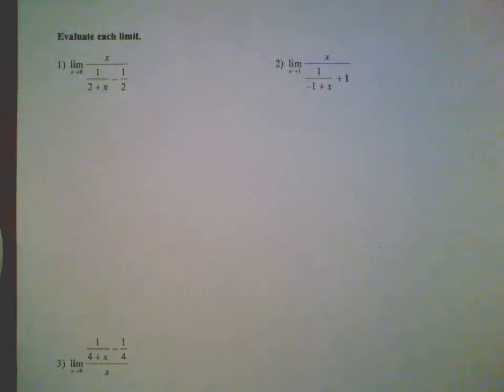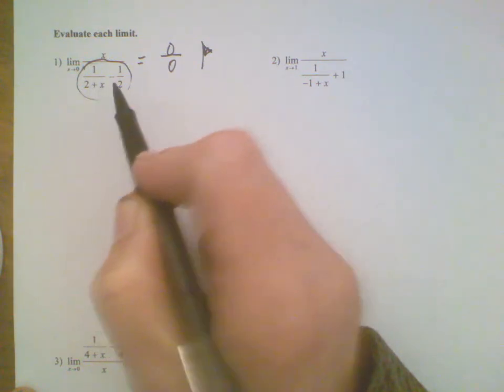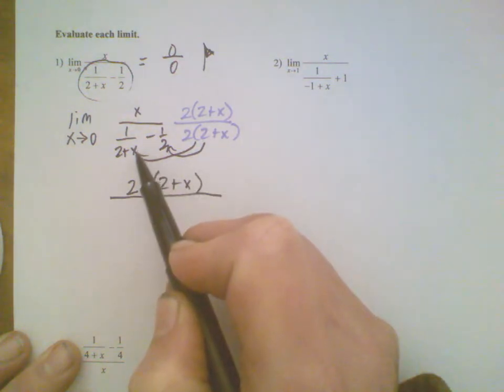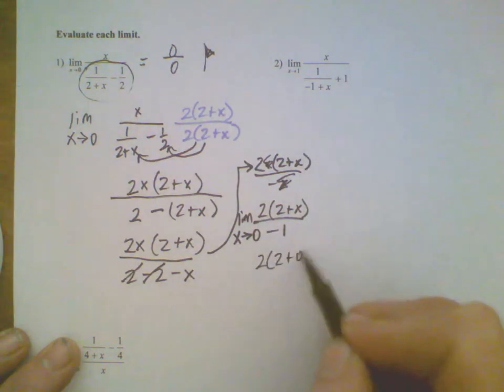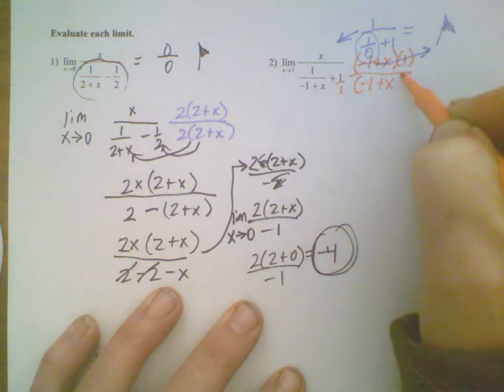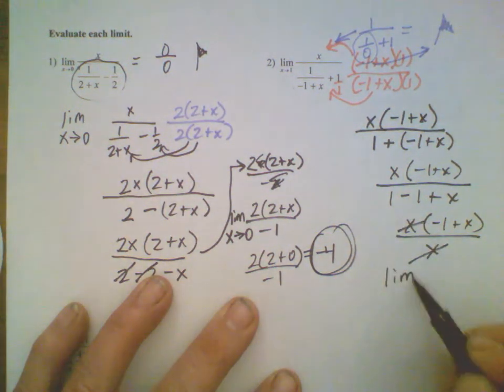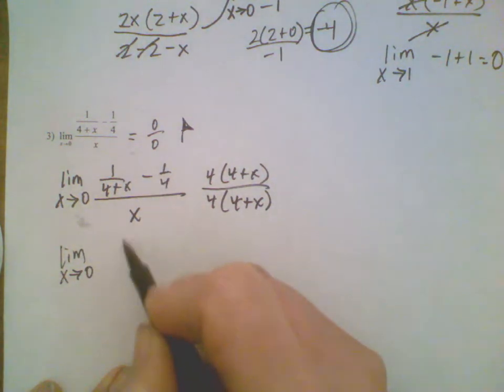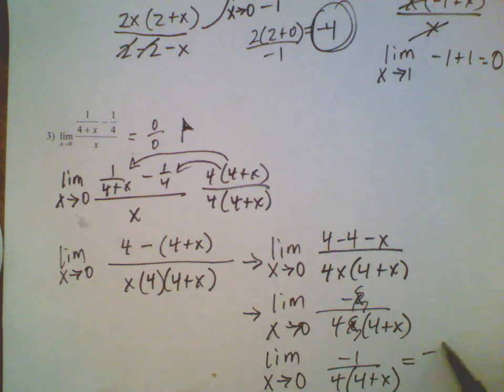Limits and complex fractions like 27 and 32 on the review.